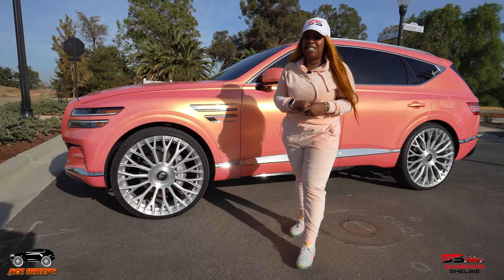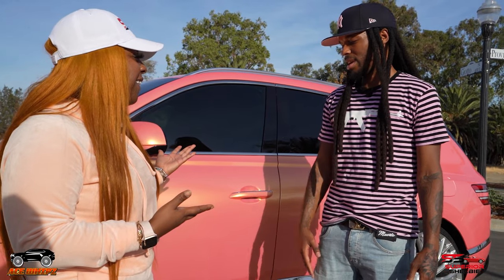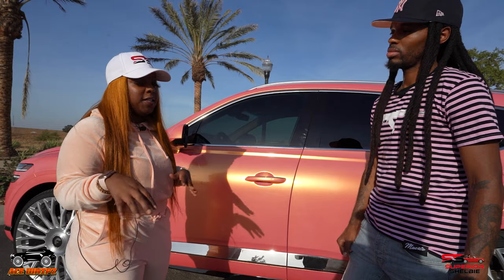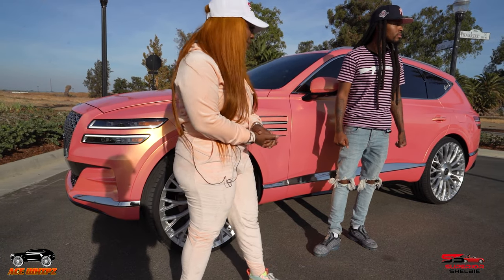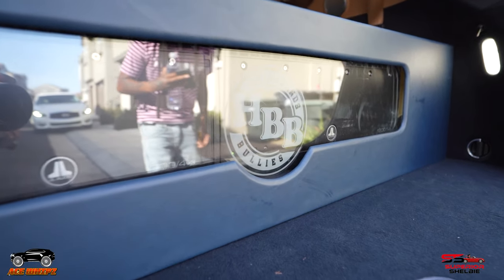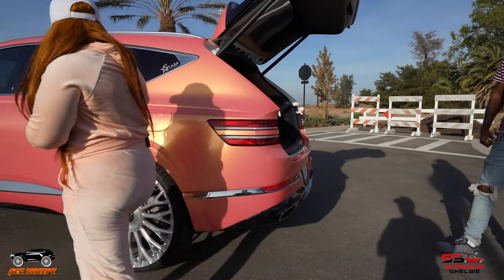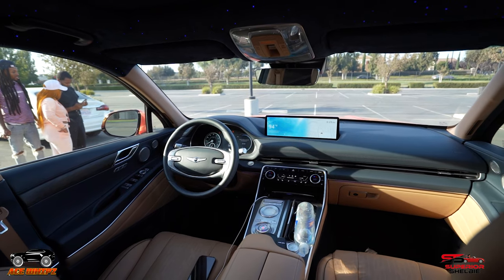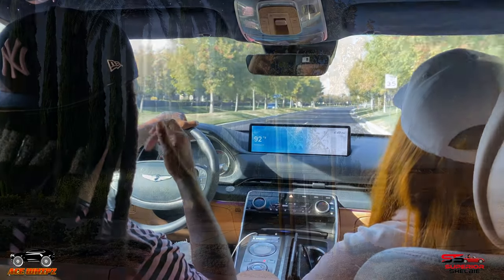Coral Peach 2021 Genesis GV80 on 26" Forgiato Wheels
In Cali Checkin Out this Super Exclusive GV80 on 6's Forgis